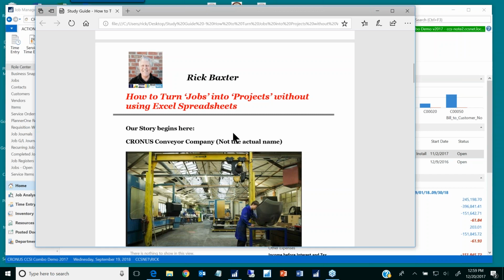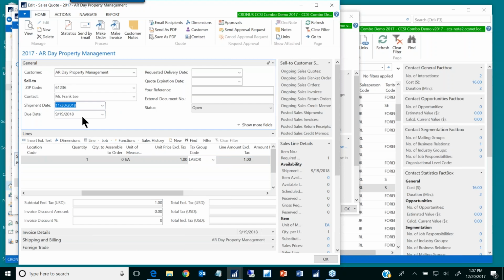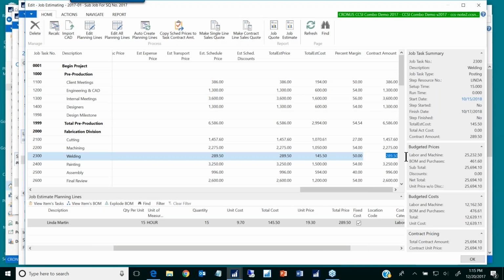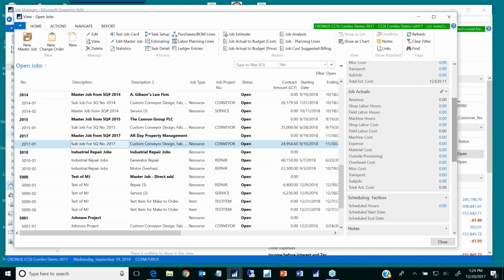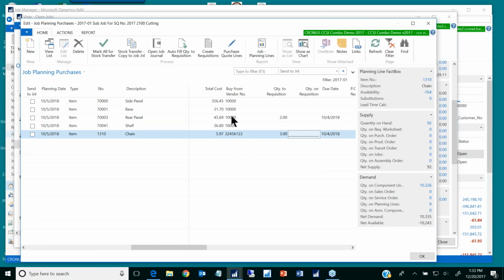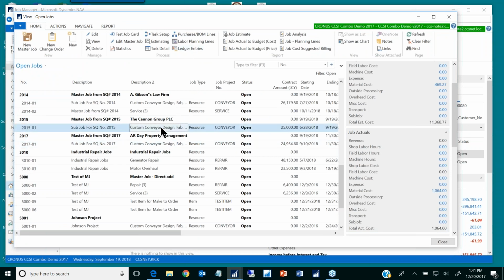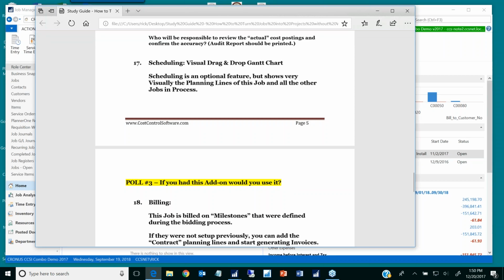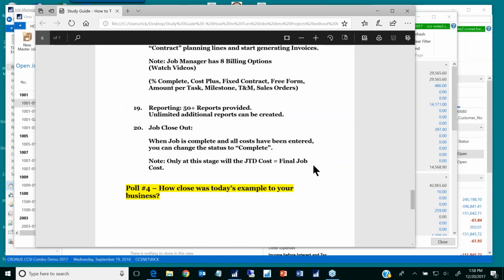How to Turn Microsoft Dynamics NAV Jobs Into Projects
This demonstration from Cost Control Software explains how to turn Microsoft Dynamics NAV Jobs into Projects.